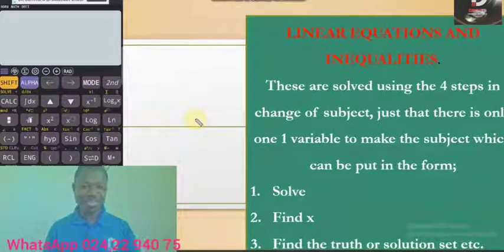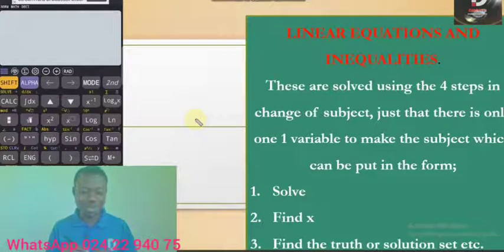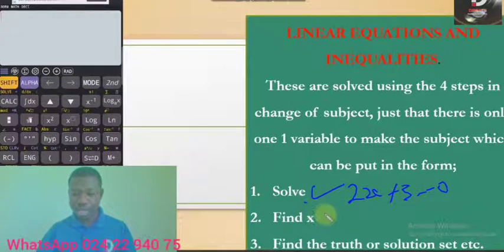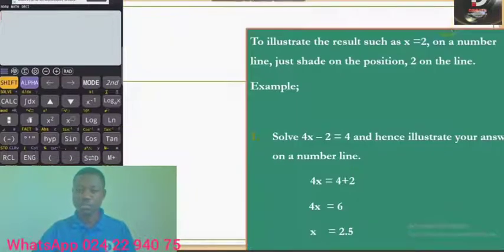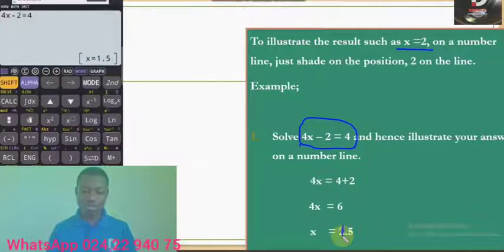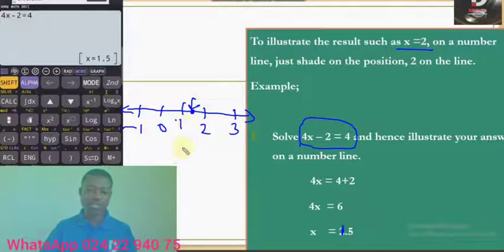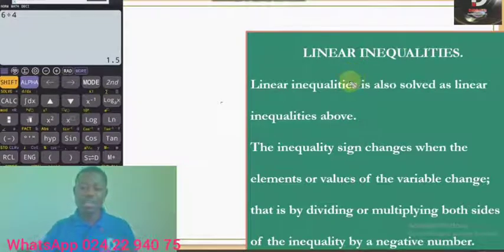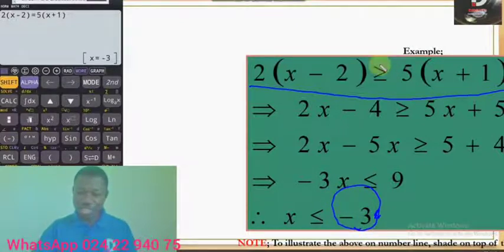5A LINEAR EQUATIONS AND INEQ